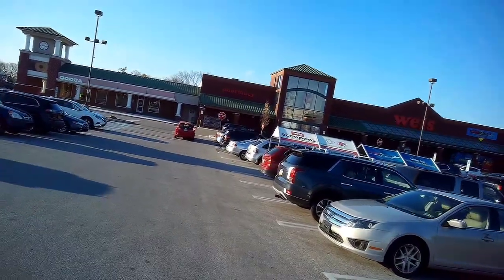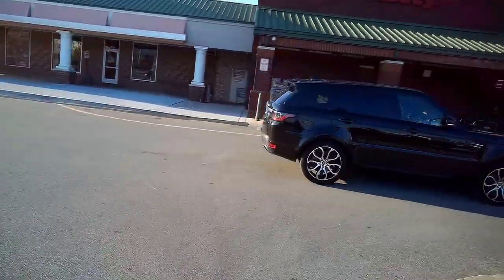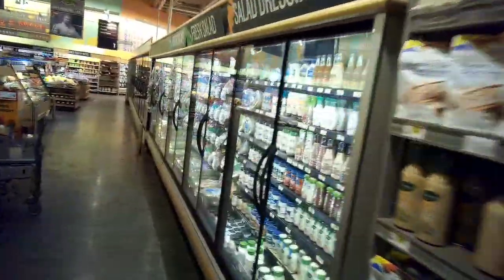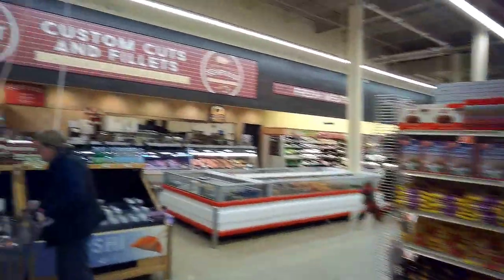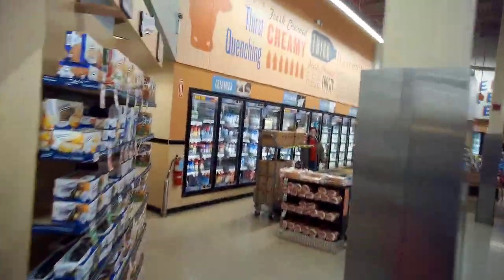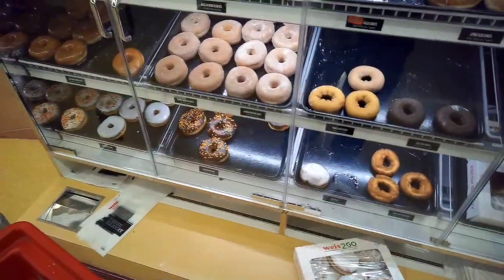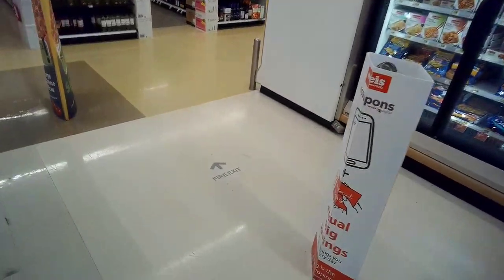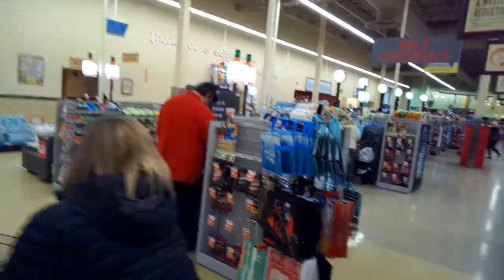Supermarket Checkout: The New Look at Weis in a former Genuardi's - Conshohocken, PA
In this Supermarket Checkout video, I find a former Genuardi's location that's now owned by Weis Markets. While some Safeway/Genuardi's artifacts remain, the latest Weis decor package is on display.